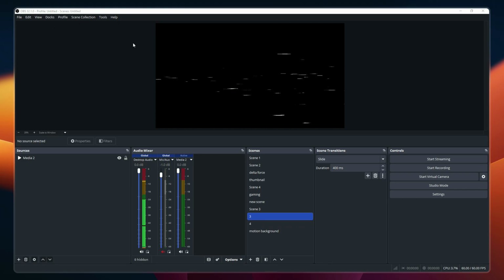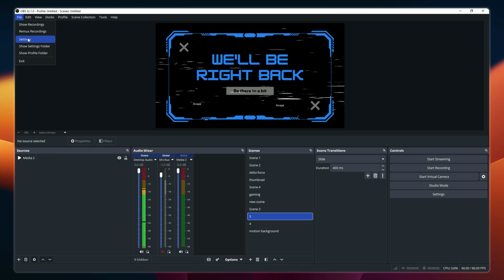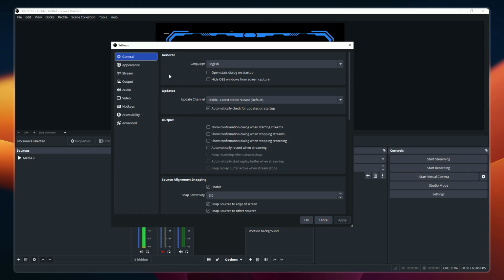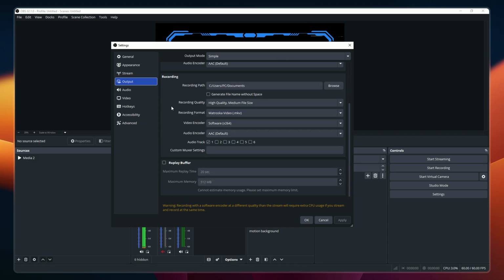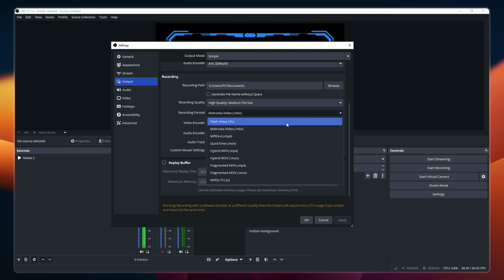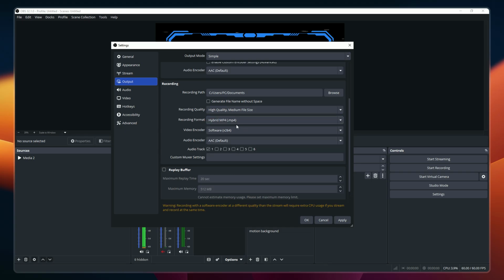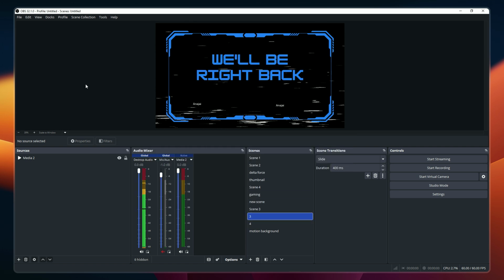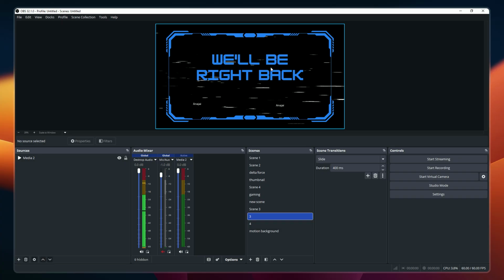How To Record Mp4 Files By Default In OBS | Tutorial 2026